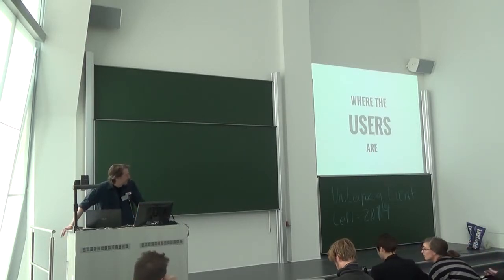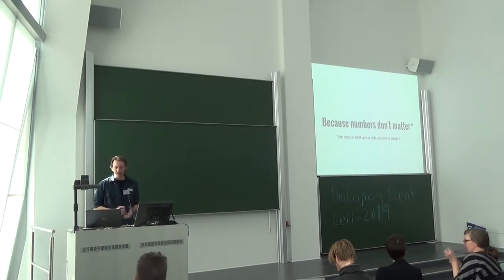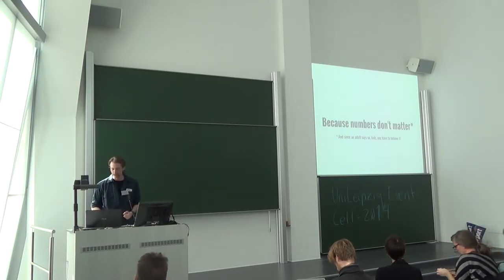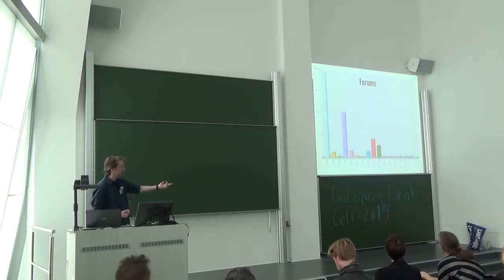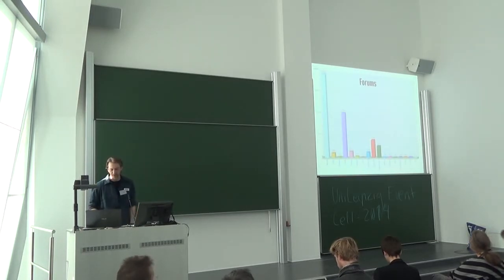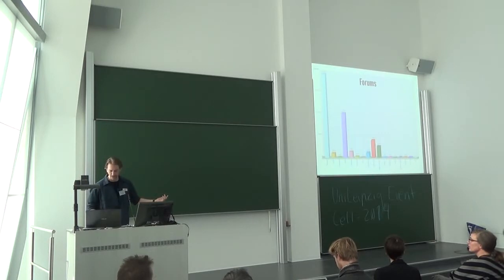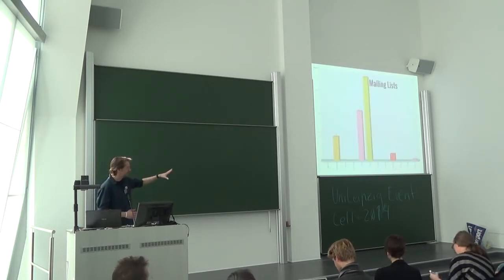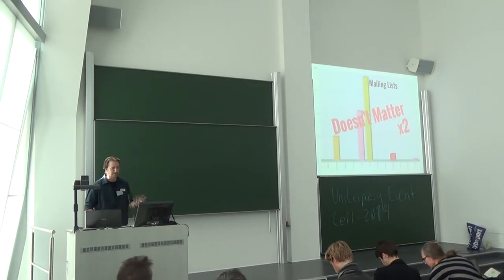Nathan Willis: Where The Users Are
A statistical (but brief!) examination of the traffic patterns of the discussion forums, both web- and email-based, frequented by users of libre graphics software.
By Nathan Willis – free software journalist by day, open font designer by night